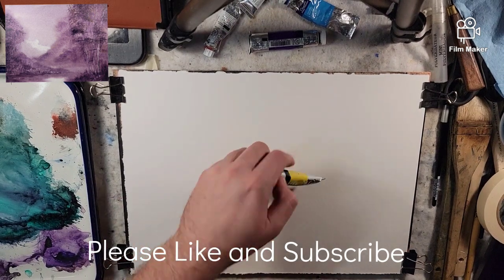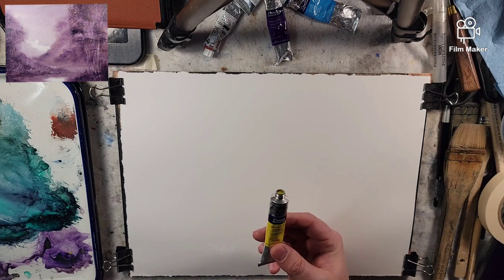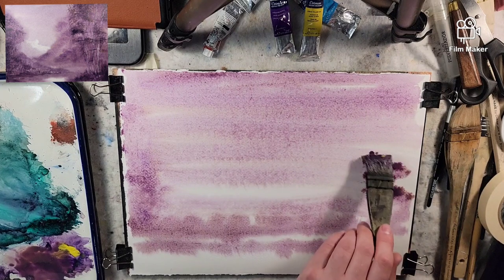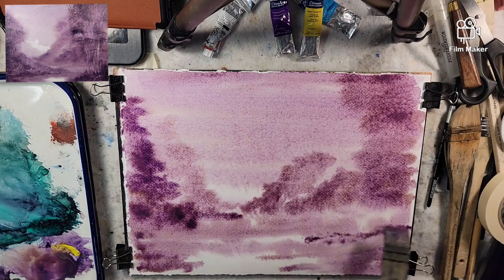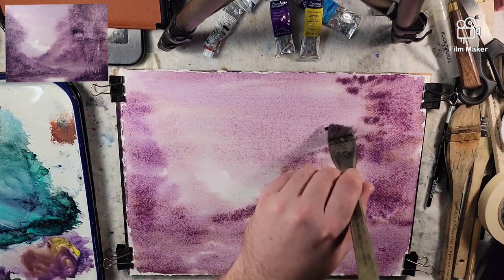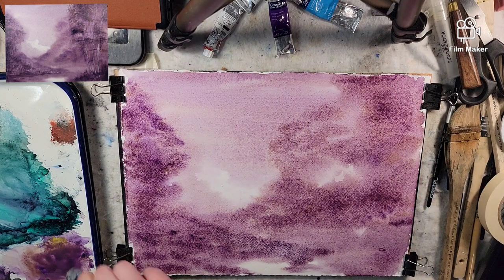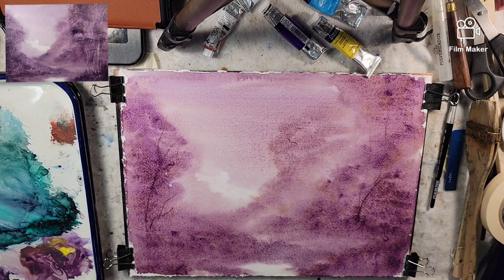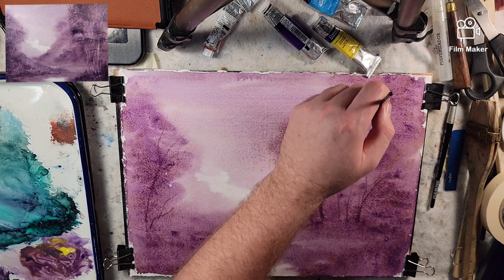494) Two Color Tonalist Watercolor Landscape Painting: Exploring Dioxazine Purple and Lemon Yellow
So the cats won. the art room was Cat Proofed while this video was uploaded. Hopefully no more cat distractions! (The cats apologize, I think)